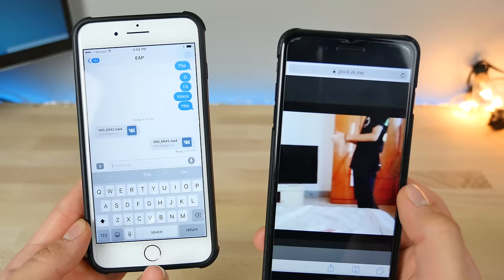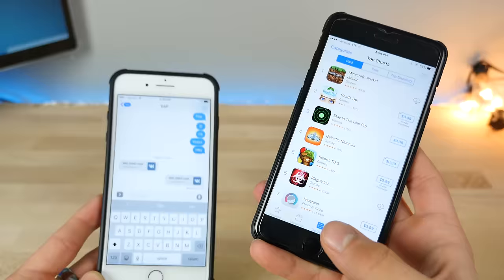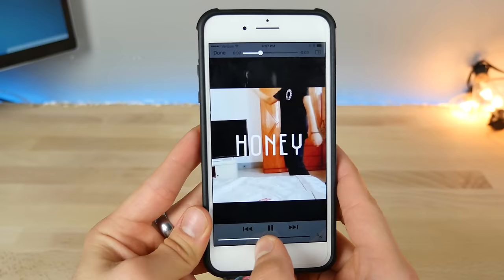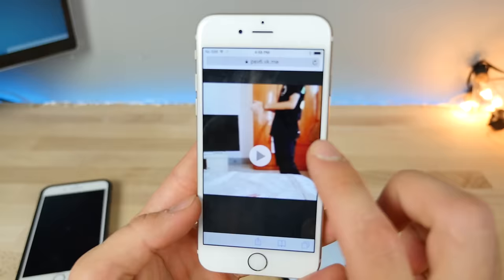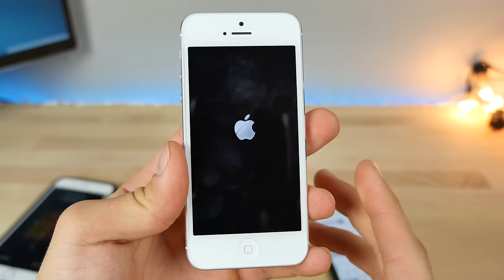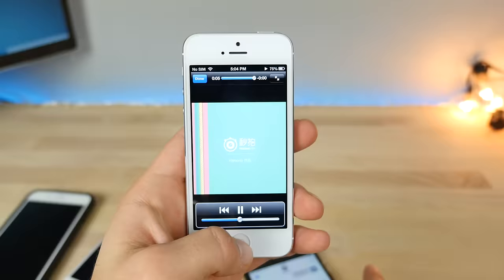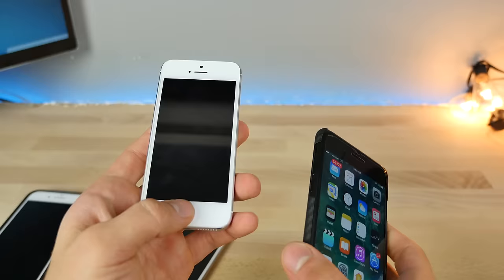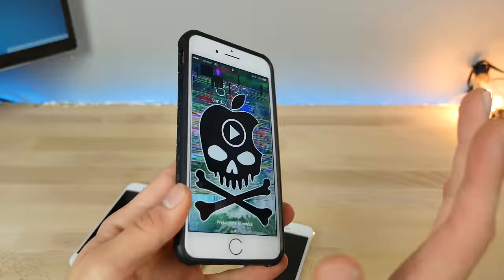This Video Will CRASH ANY iPhone!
If You Watch This Video, Your iPhone Will Crash & Freeze Completely! Send This Insane Prank To a Friend!

Amazon links for Rebel Gen-2 Cases. ($5 off Gen-2 cases on Amazon!)
12 Pro Max
12/12 Pro
12 Mini

Amazon links for Crystal Gen-2 Cases. ($5 off Gen-2 cases on Amazon!)
12/12 Pro
12 Mini

$20 for Rebel! FLOLAB screen protector included!